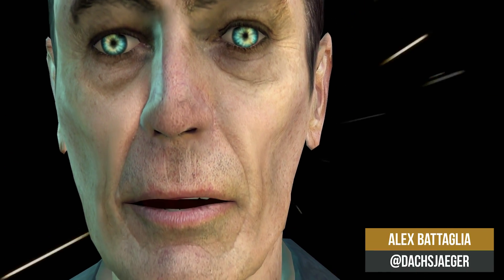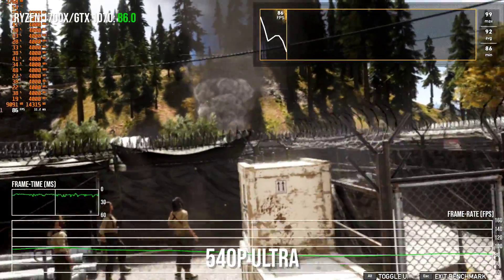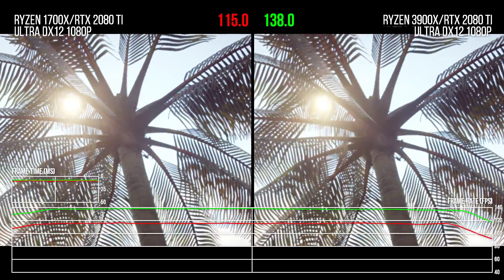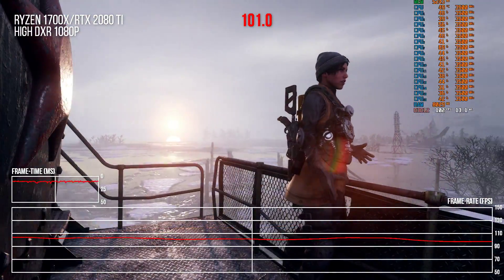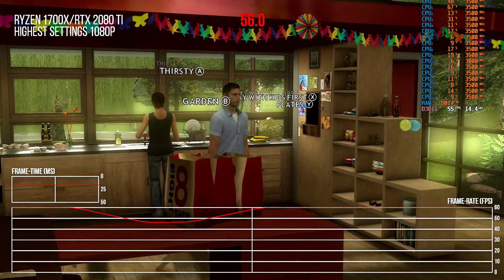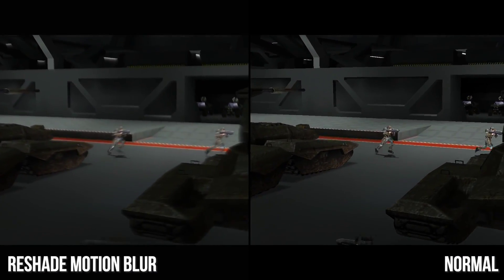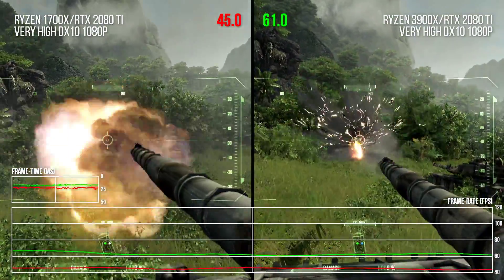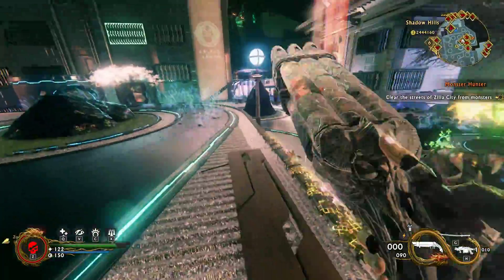Ryzen 9 3900X Gaming Tested In-Depth: The 60fps Challenge - Alex Builds A New PC!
Alex's top-end gaming rig has paired a Ryzen 7 1700X with an RTX 2080 Ti, with often CPU-limited results. But what happens when he rebuilds his rig with an all-new $500 Ryzen 9 3900X? Are all of those gaming issues he had with the 1700X resolved? And just how fast is this chip in retro PC gaming? It's a Ryzen review unlike any other - with a focus on actual gaming vs benchmarks.

Do not fear though benchmark lovers - Alex is joining Rich to discuss Ryzen in gaming for this weekend's DF Direct! And yes, we'll have the 9900K/9700K/3700X benches right there.